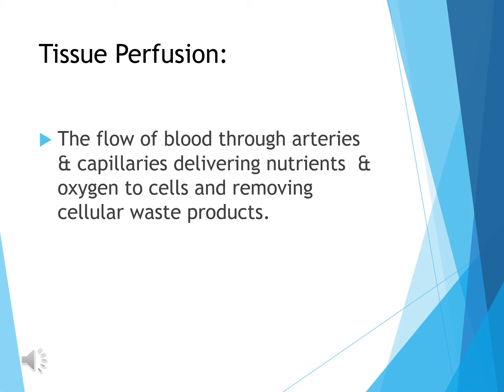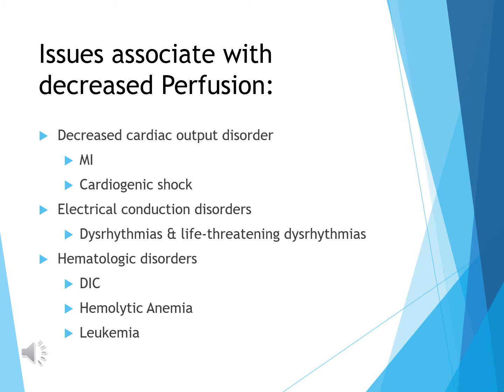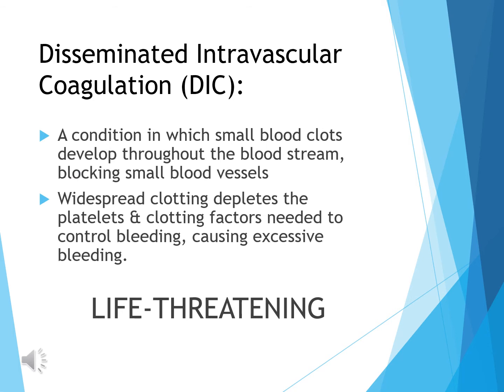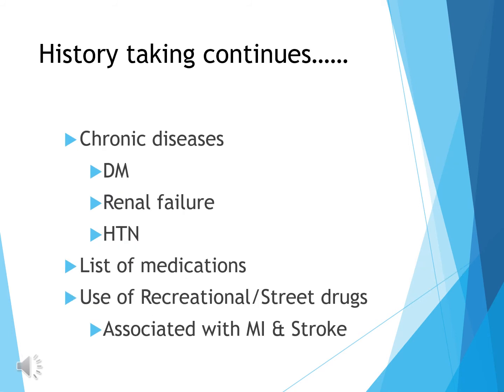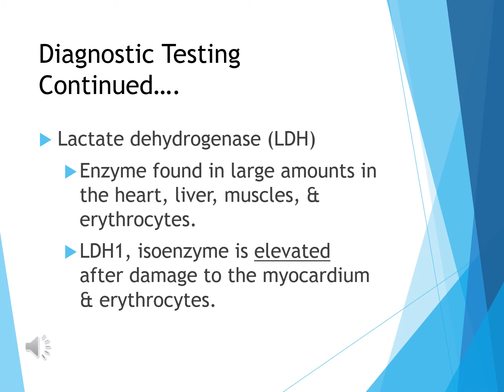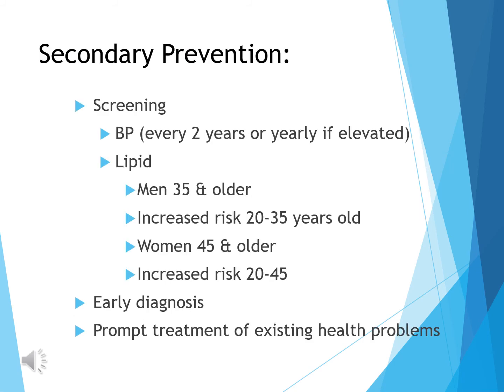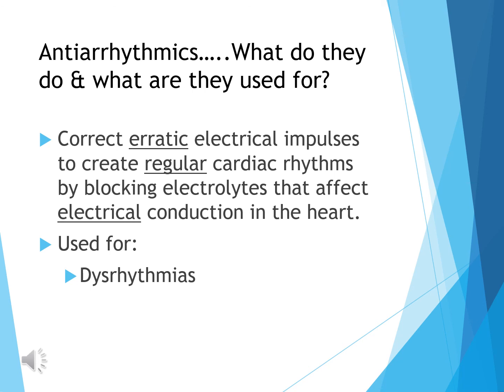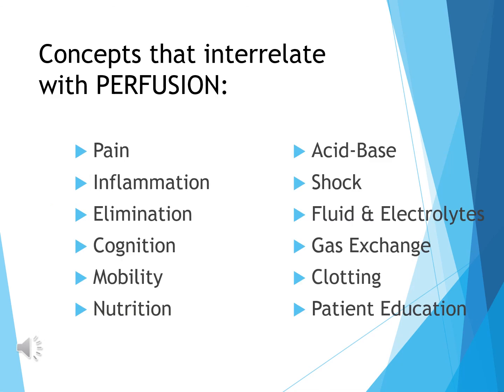Cardiac Output & Tissue Perfusion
This PowerPoint contains content for NURS2244 Theory #3:  Cardiac Output & Tissue Perfusion.